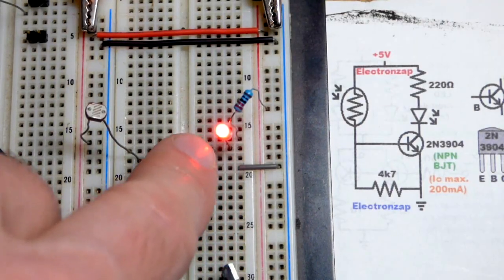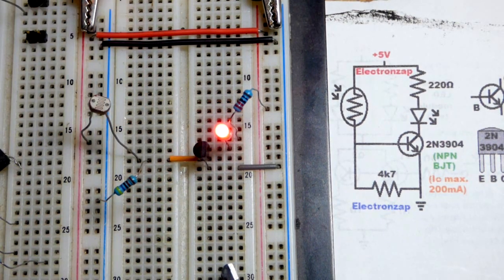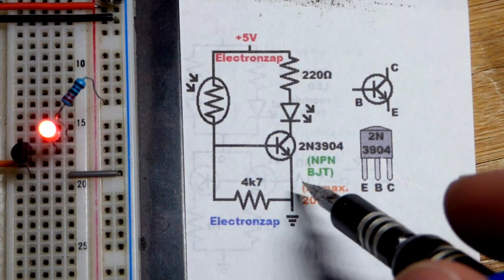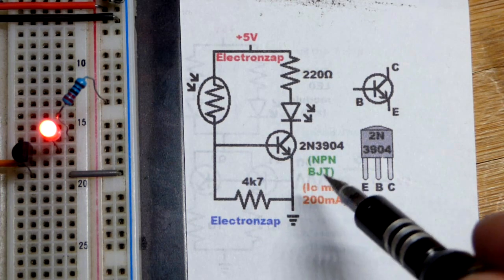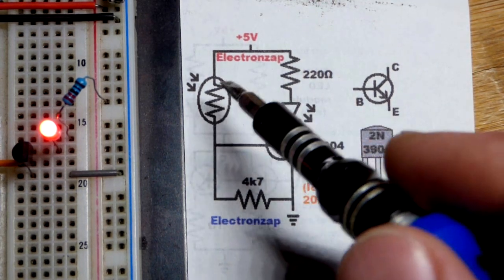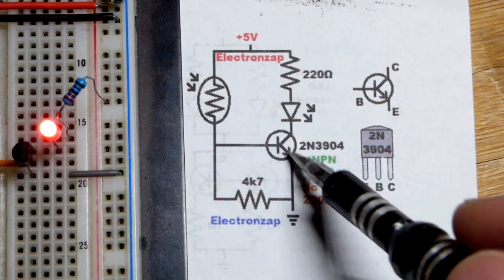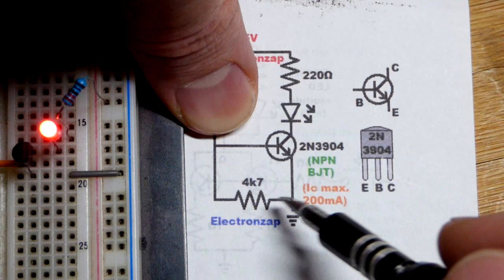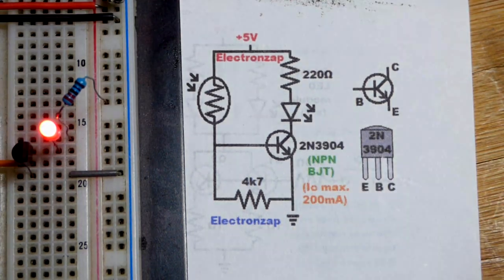Bright light on LDR turns LED on using NPN Bipolar Junction Transistor BJT circuit